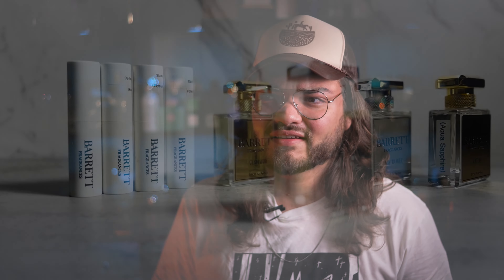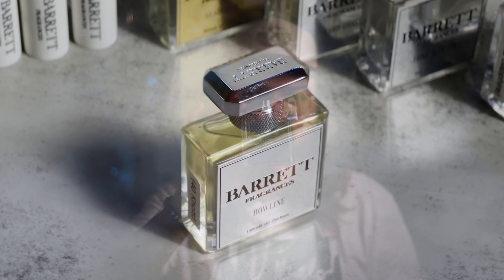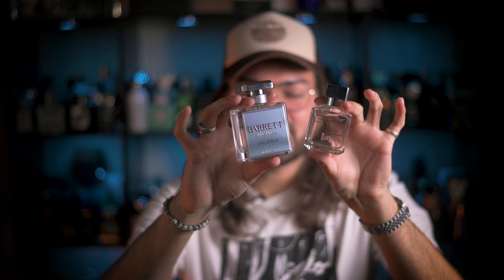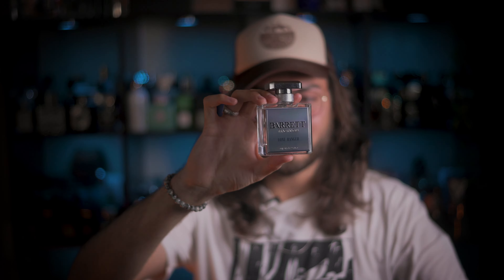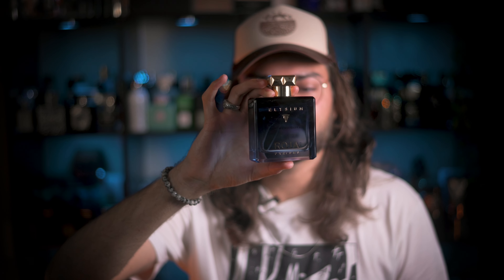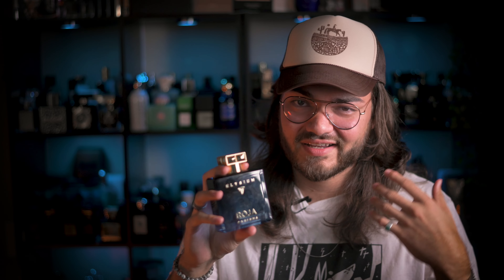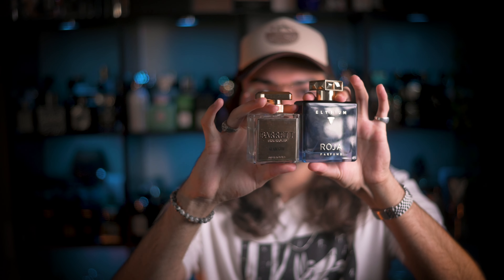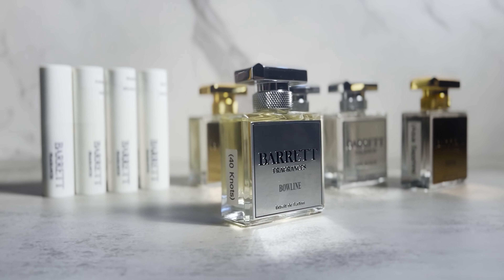Gentle Fluidity Silver, 40 Knots & More Twists! | Barrett Fragrances Review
Reviewing one of the most underrated fragrance houses of all time! Barrett Fragrances are some of the best twists, inspirations, or clones at an amazing price. All are Extrait de Parfum and come in sleek bottles.

Timestamps:
0:00 Intro
1:08 Save 20%!
1:20 The Presentations
02:51 Barrett Fragrances Lone Ranger (MFK Gentle Fluidity)
05:46 Barrett Fragrances Bowline (40 Knots)
08:40 Barrett Fragrances Gladiator (Elysium)
12:13 Barrett Fragrances Cabo Coast (Virgin Island Water)
13:07 Final Thoughts